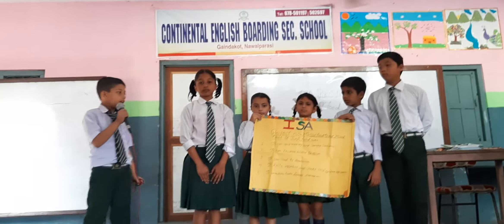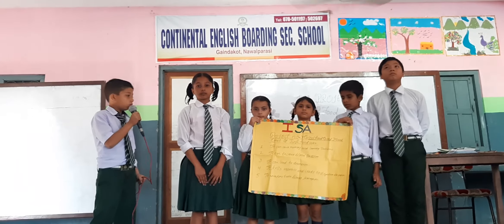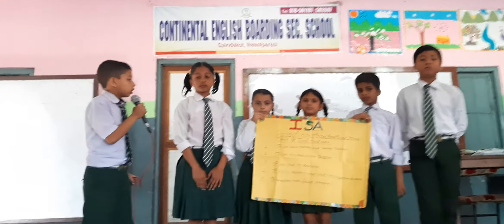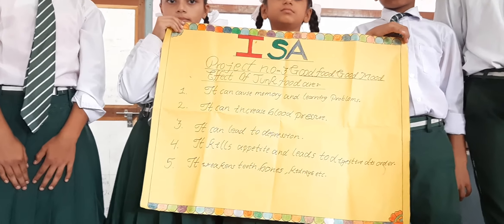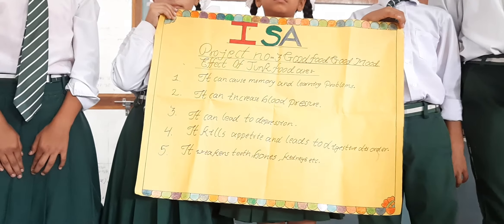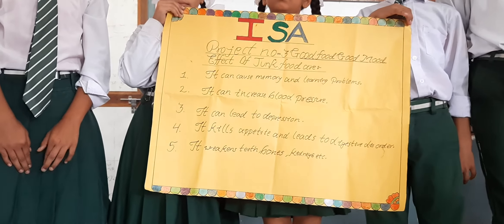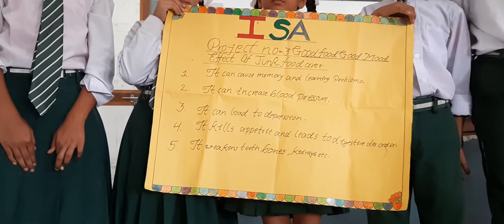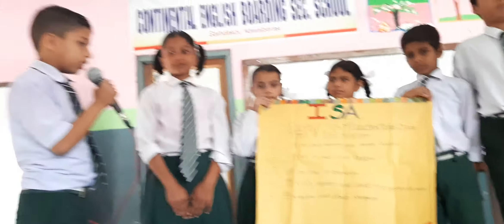Effects of eating junk food ((Group Presentation)) ISA project-3 Good food, good mood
Class 5 group presentation on topic effects of eating junk food
ISA project-3
Good food, good mood